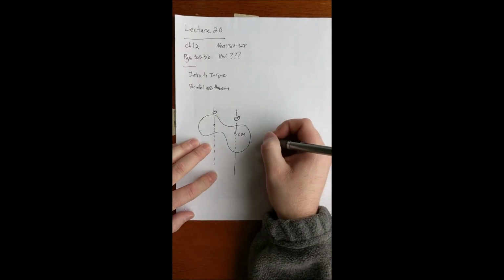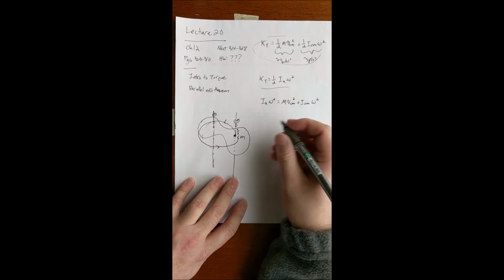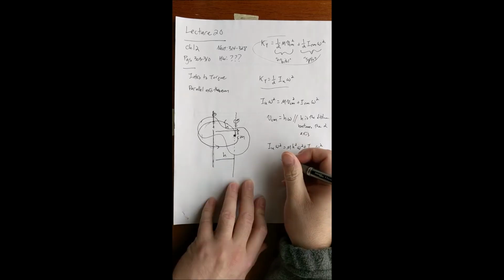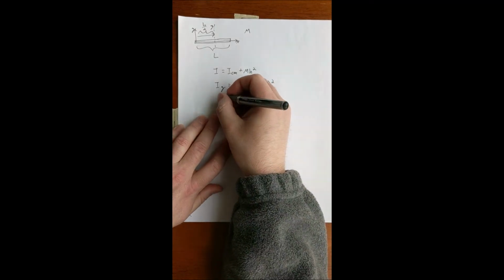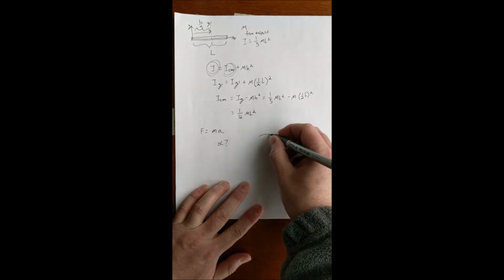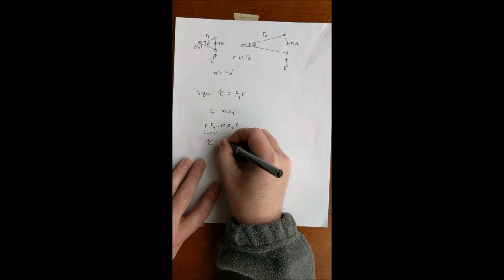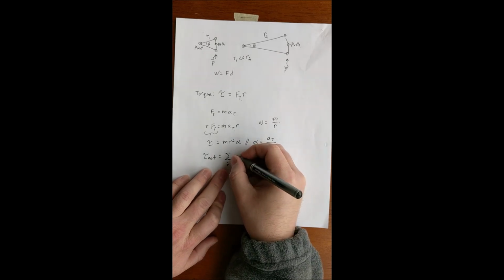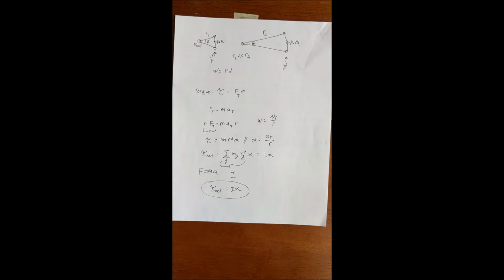PHY206 - Lecture 20 Part A